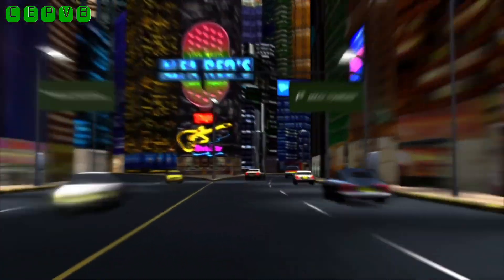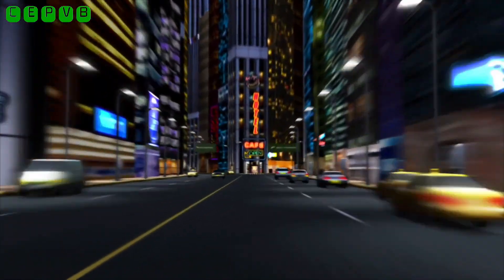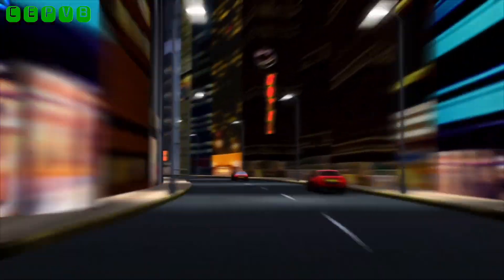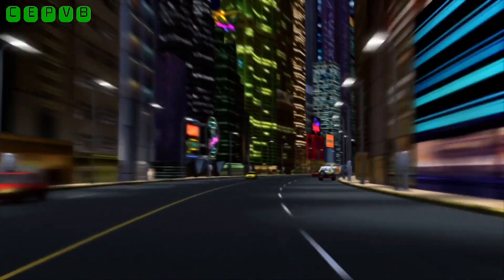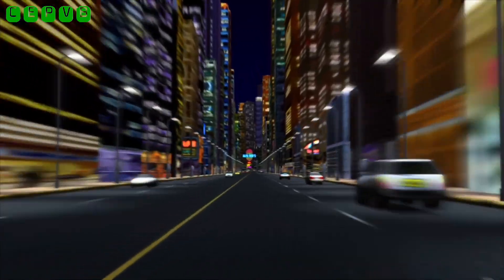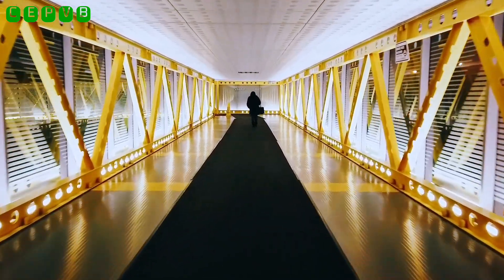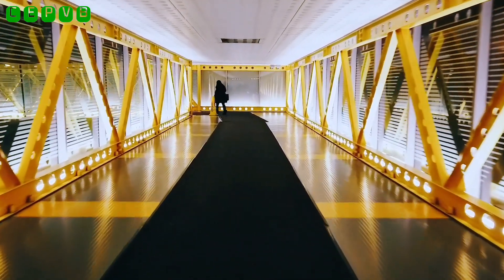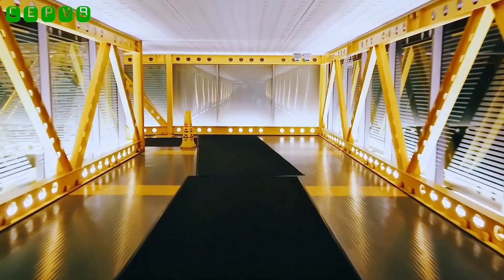steel production process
Steelmaking is the course of producing steel from iron ore and/or scrap. In steelmaking, impurities such as nitrogen, silicon, phosphorus, sulfur and excess carbon  are eliminated from the sourced iron, and alloying components such as manganese, nickel, chromium, carbon and vanadium are added to deliver different grades of steel. Restricting broke down gases such as nitrogen and oxygen and entrained impurities  in the steel is likewise critical to guarantee the nature of the items cast from the liquid steel.